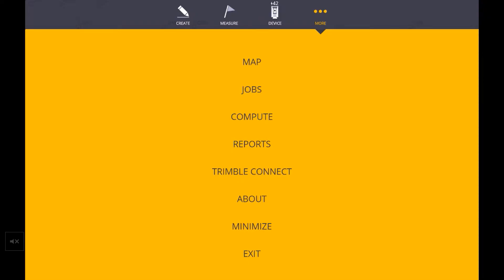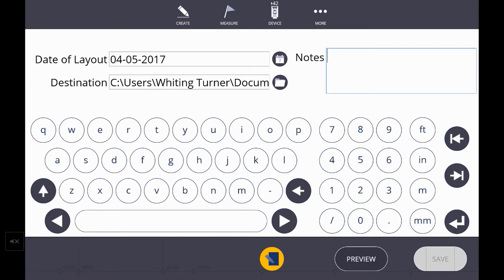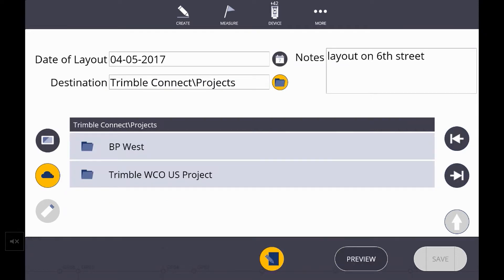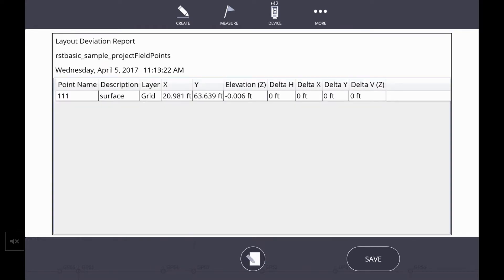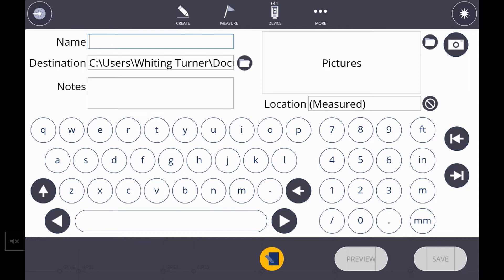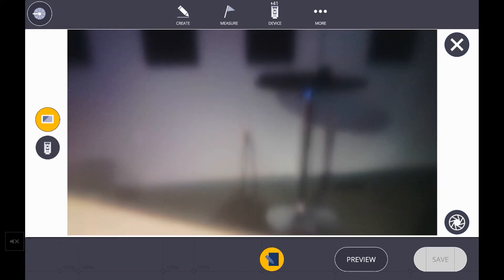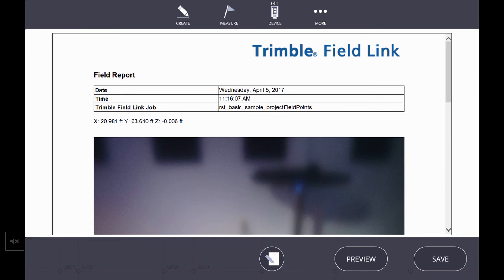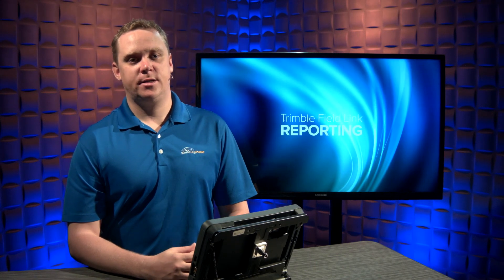Tips And Tricks: Reporting In Trimble Field Link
Learn how to capitalize on the powerful reporting functionality within Trimble Field Link in this short video.